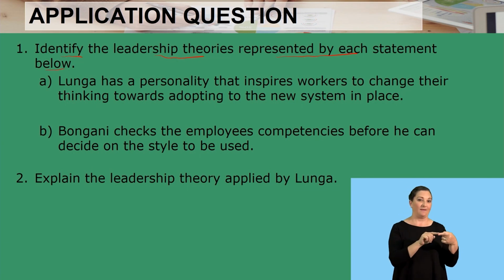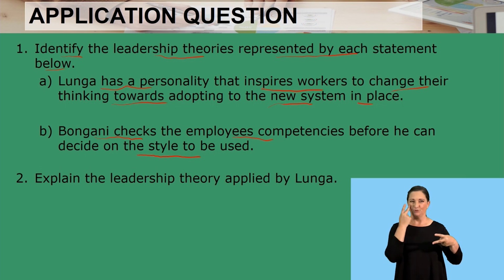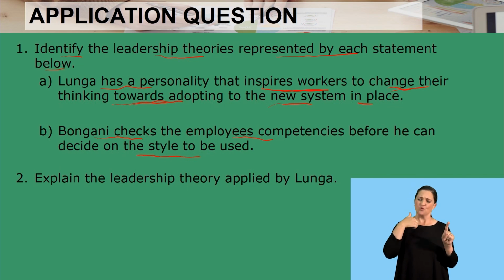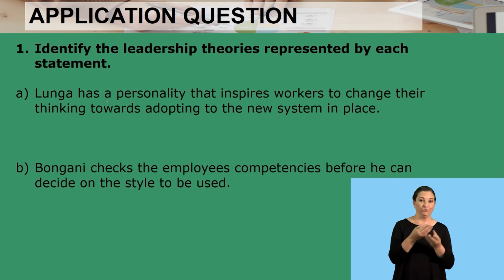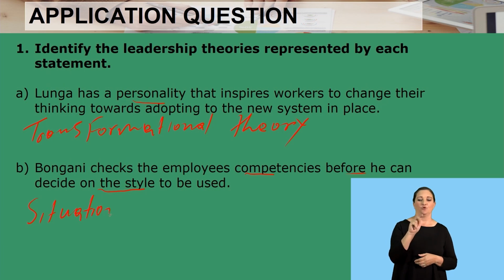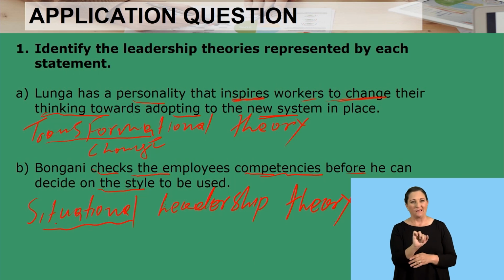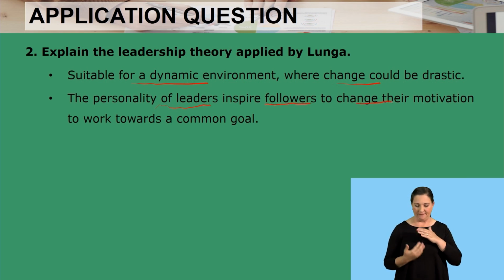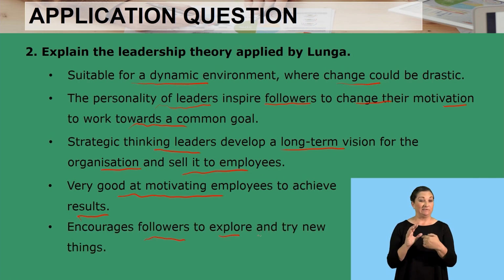Business Studies Grade 12 Management and Leadership Leadership Theories Video 2 Segment 2